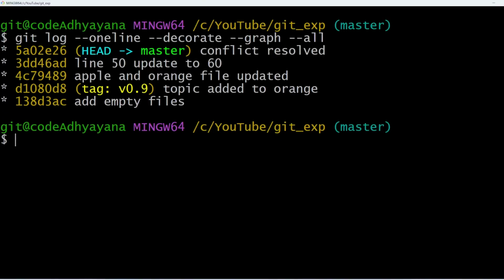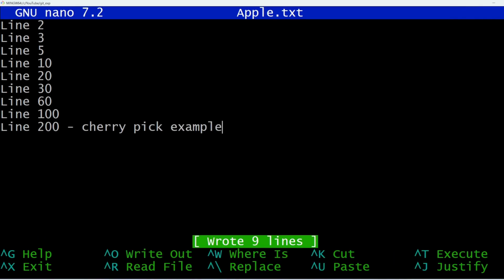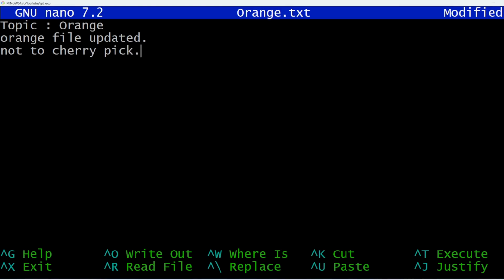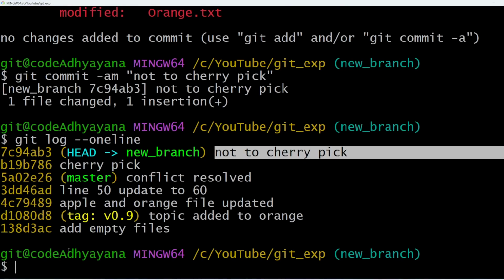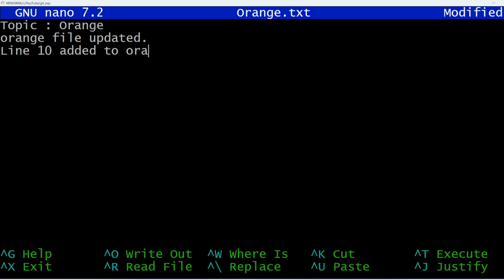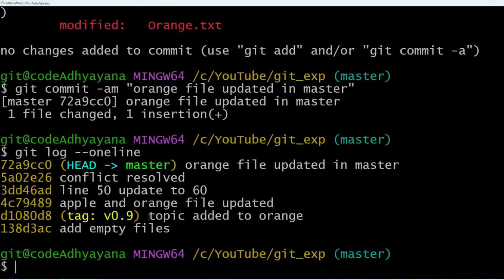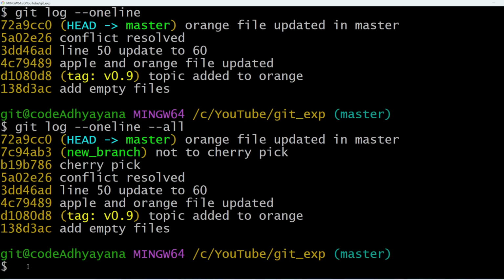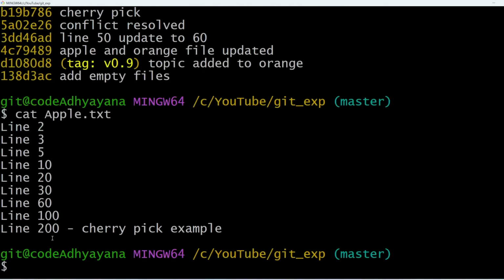git - cherry pick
git cherry pick example with explanation.

🔍 What You'll Learn:
1️⃣ Git Basics: A quick overview of version control, repositories, and the fundamental concepts of Git.
2️⃣ Setting Up Git Bash: Learn how to install and configure Git Bash on your machine for a seamless version control experience.
3️⃣ Navigating Repositories: Explore essential commands for navigating through repositories, checking status, and understanding the Git workflow.
4️⃣ Branching and Merging: Dive into branch management, creating branches, merging changes, and resolving conflicts.
5️⃣ Collaboration with Remote Repositories: Understand the commands for working with remote repositories, including cloning, fetching, pulling, and pushing.